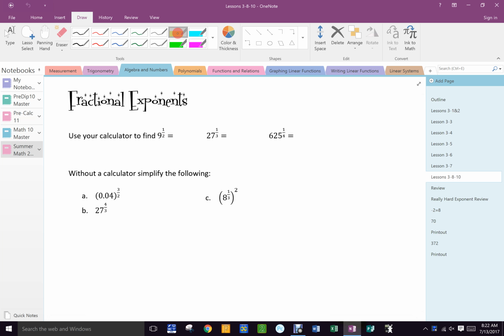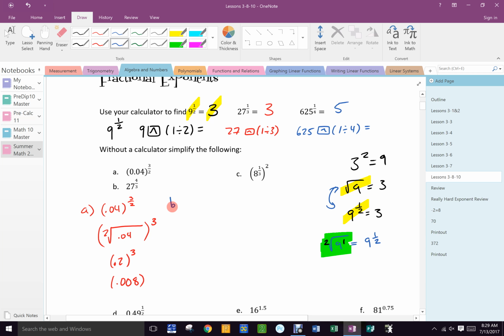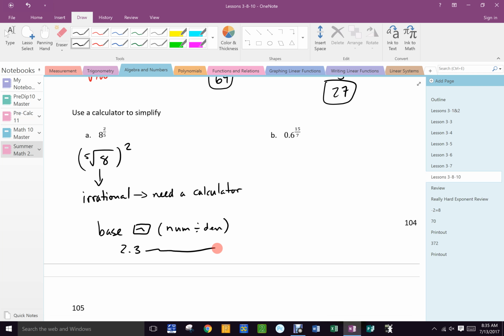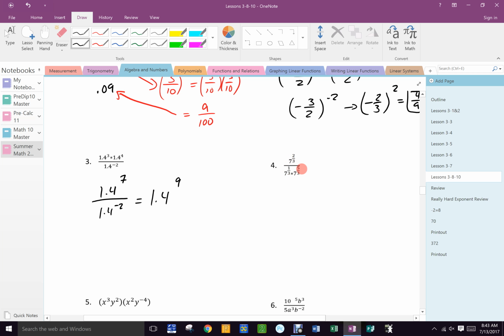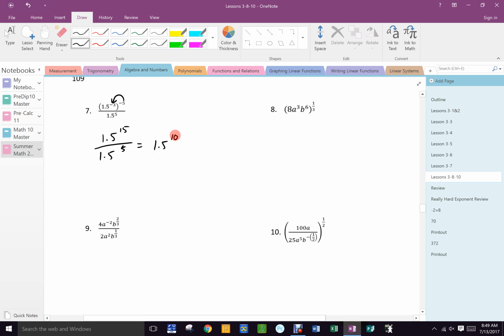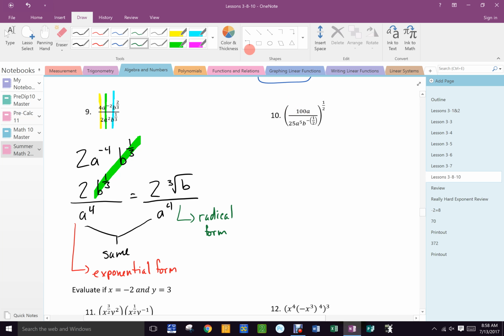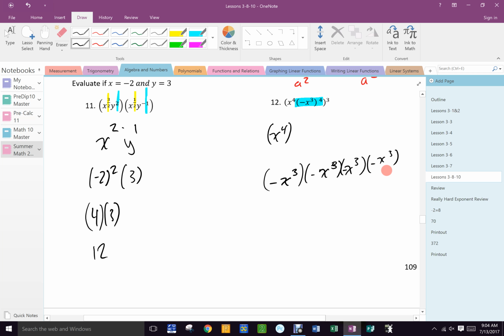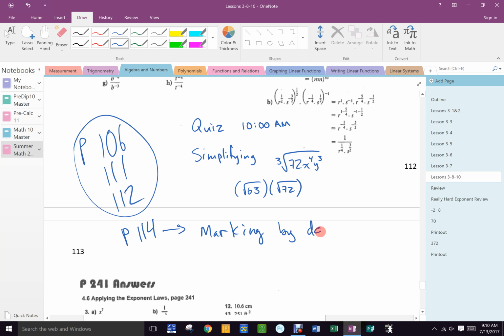July 13 1 Fraction Exponents